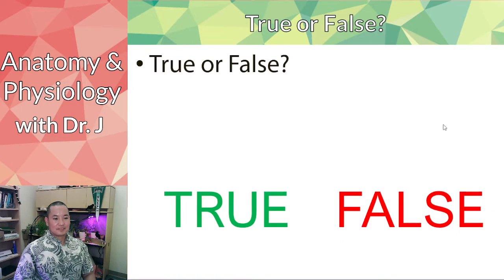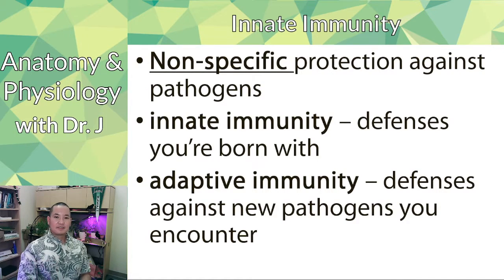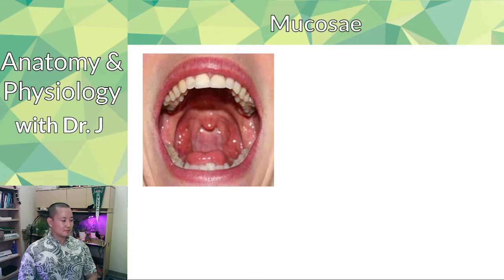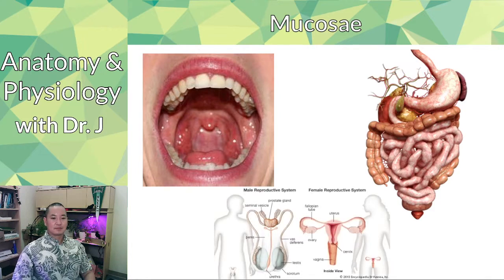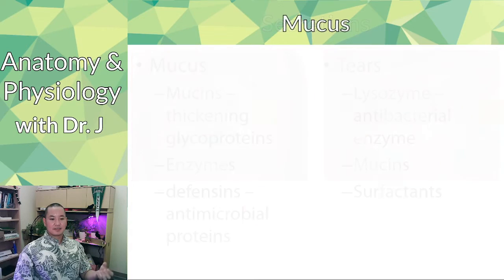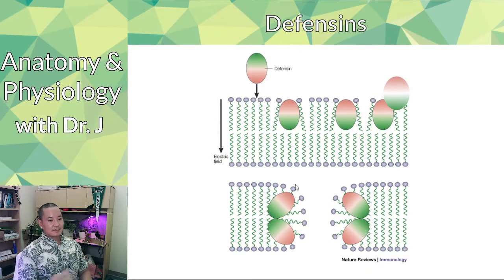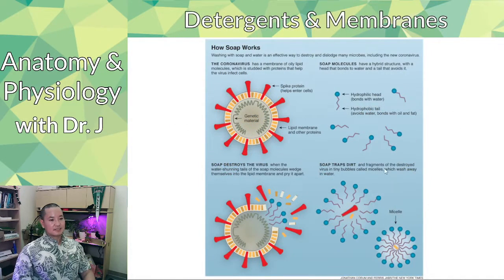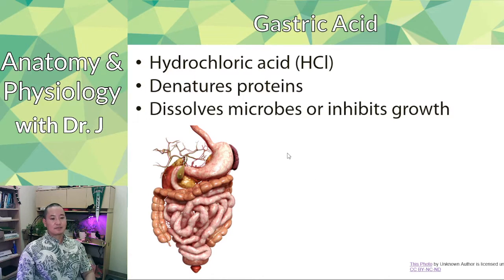PHYL 142 | Immune | 2022 03 30 Immune Barriers & Secretions